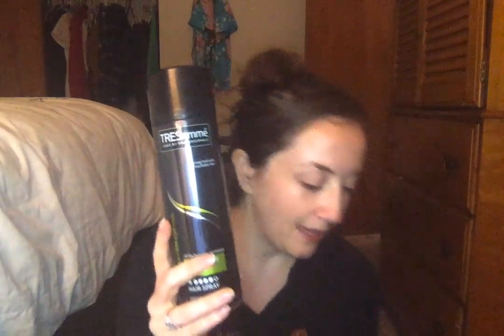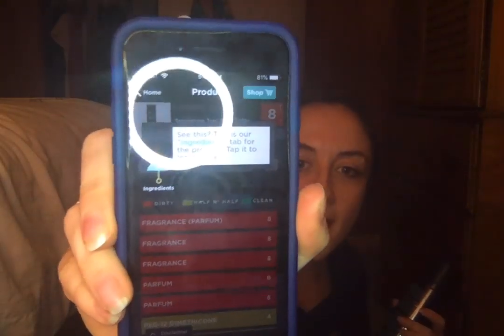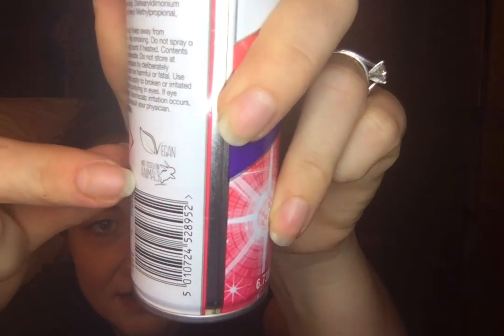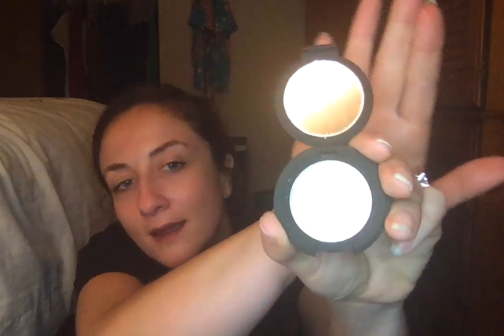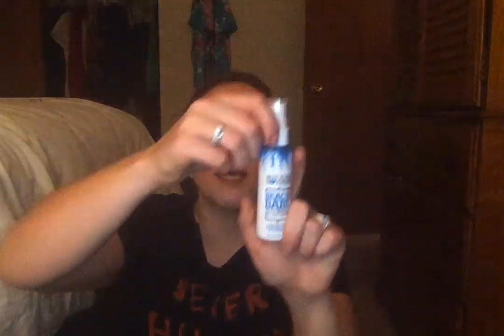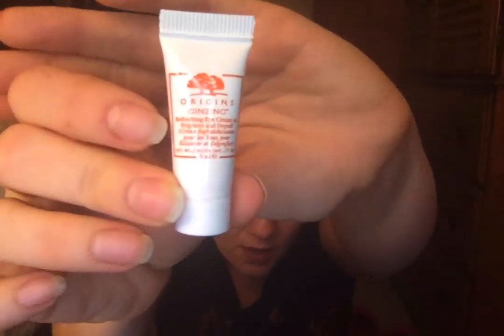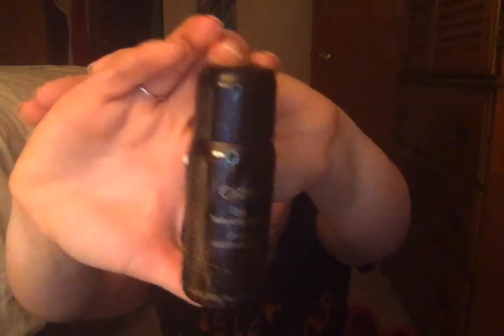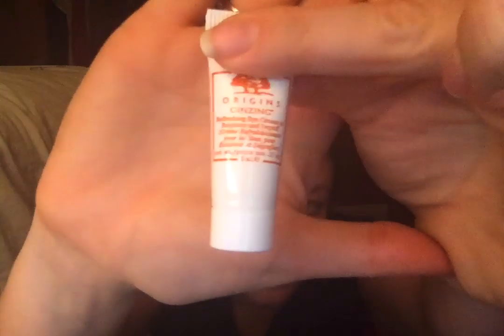Influenster Best of 2018 Beauty Box Unboxing | KATE KOSLOV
Join me while I unbox $300+ worth of Influenster's Top Rated, Most Reviewed products. The box is only $50!